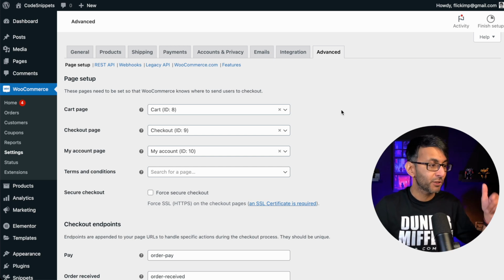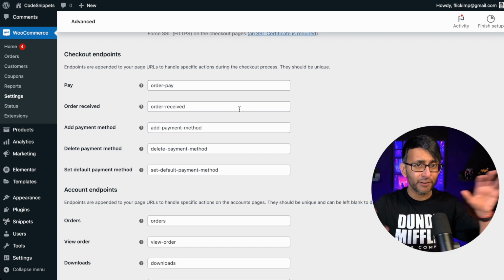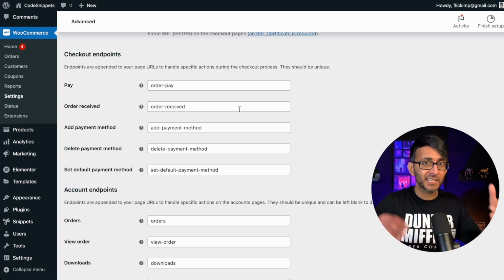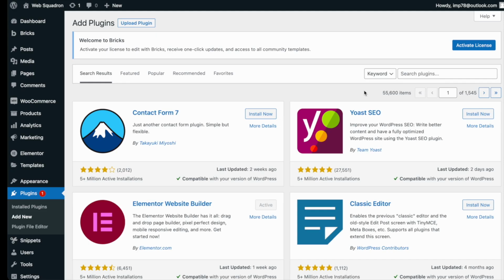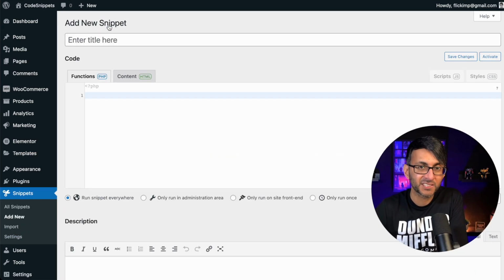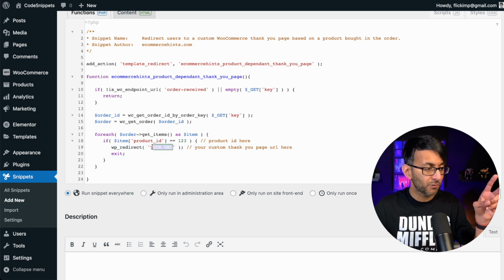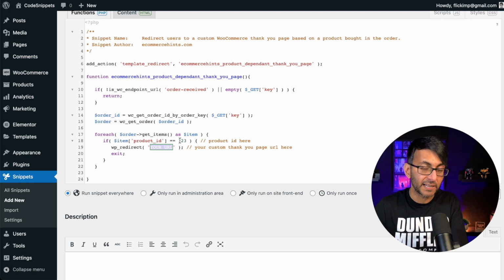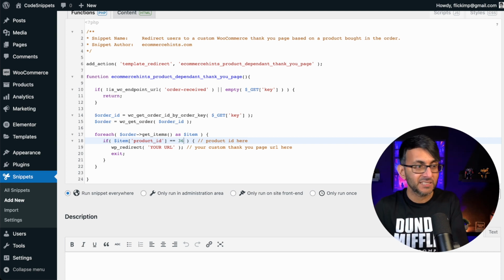Redirect WooCommerce Product Purchases to Different Thank You Pages - Code Snippets - CodeSnippets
This is how to Redirect WooCommerce Product Purchases to Different Thank You Pages - Code Snippets - CodeSnippets